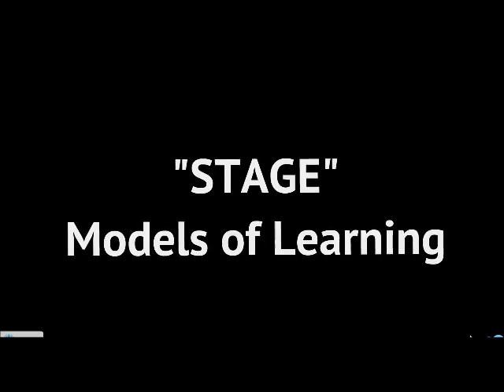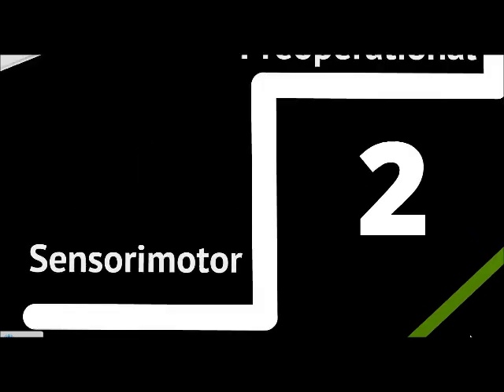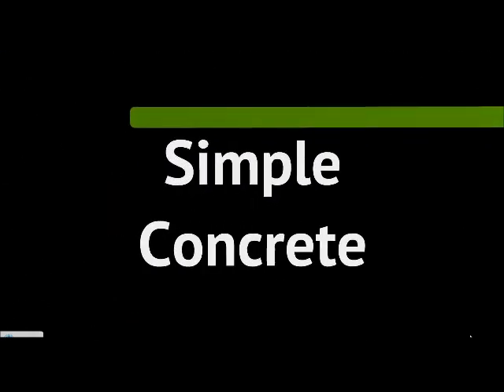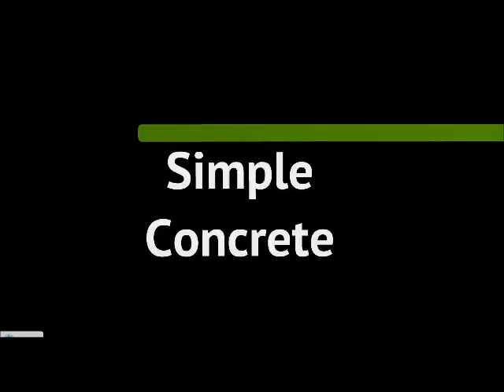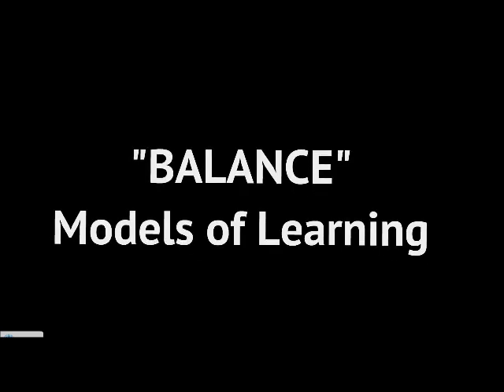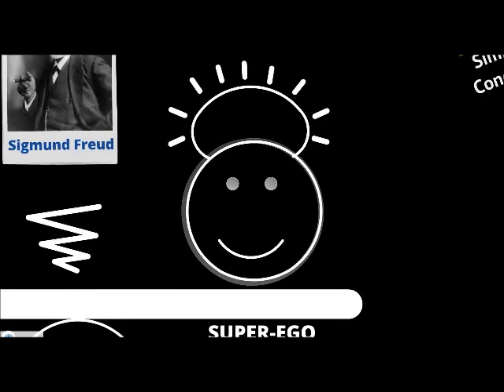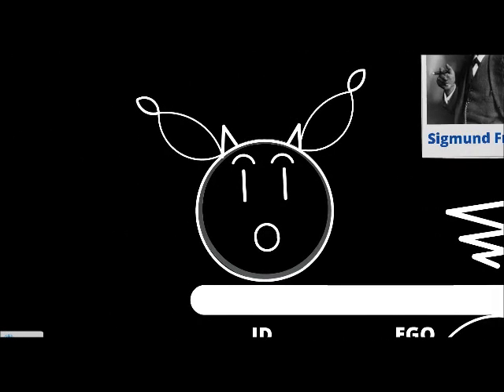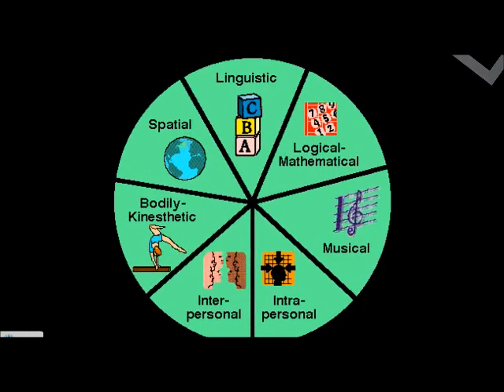Learning Theories, Part V